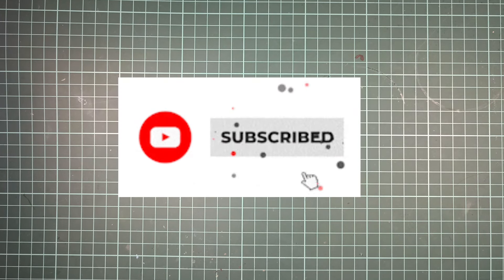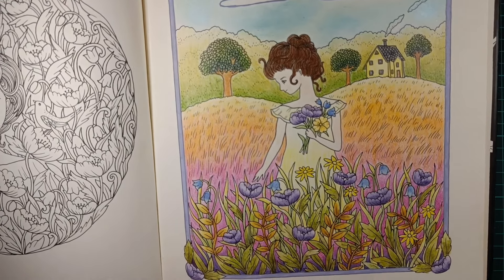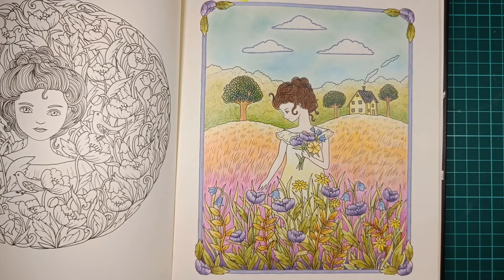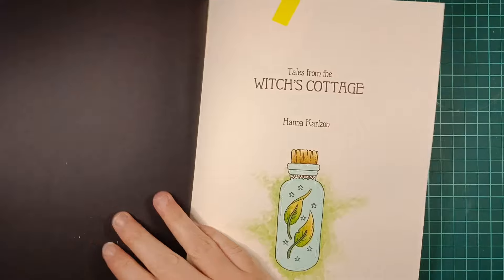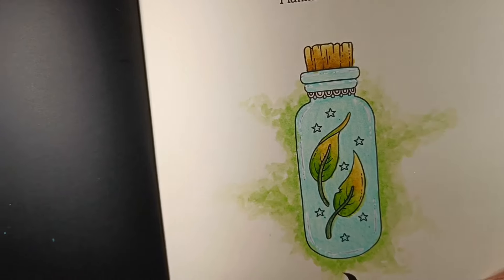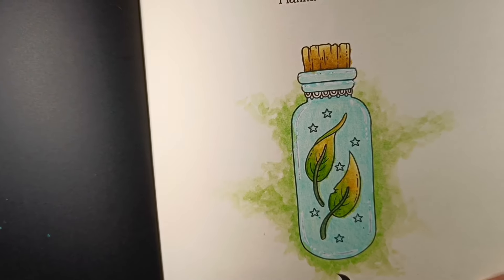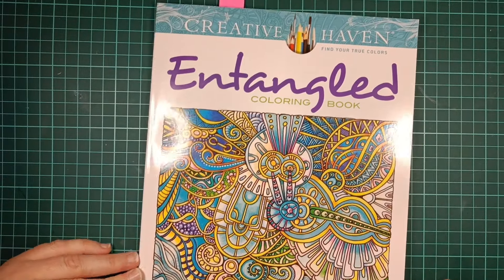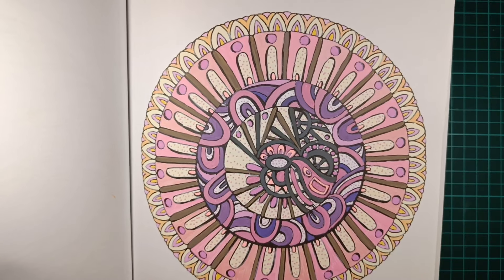COMPLETED coloring pages MAY 2024 + coloring HASHTAGS | Adult Coloring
Let's take a look at my finished coloring pages for May!
I've been in several Rita Berman books, and a variety of other coloring books. Let's go through them!

LINKS
Supplies:
Chromatek glitter gel pens
KINGART gel sticks
Polychromos pencils
Brutfuner pencils
Brutfuner macaron pastel pencils
Ohuhu alcohol markers
Distress Ink Twisted Citron

Books:
Meine Reise durch Europa
Meine Reise durch Asien
Die Welt under der lupe zu lande
Fleurs et Jardins
Unofficial Horror Movie coloring book
Tales from the Witch's Cottage

Amazon wishlist

*The opinions and thoughts in this video are my personal views only
*This channel is intended for adults